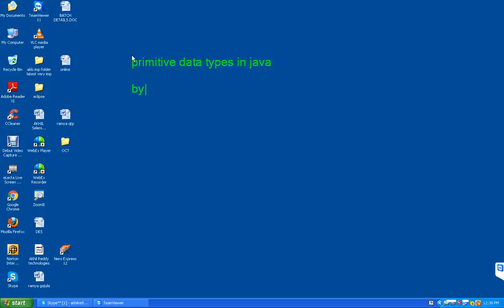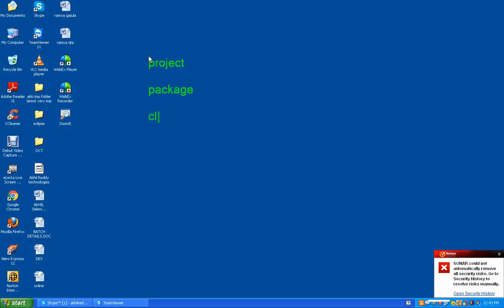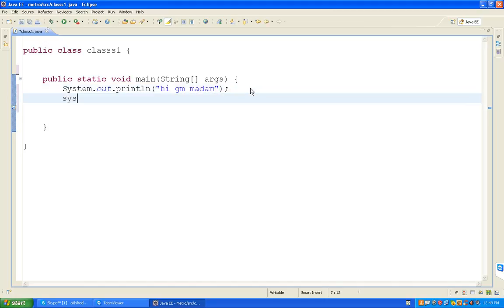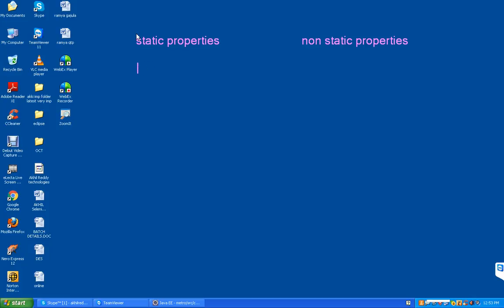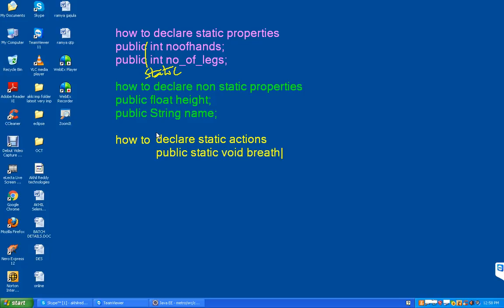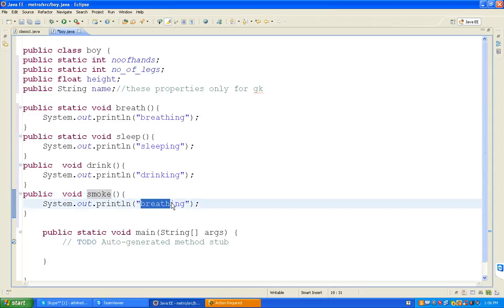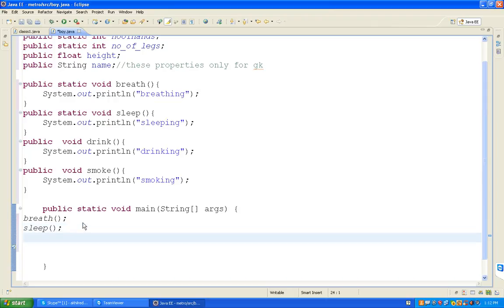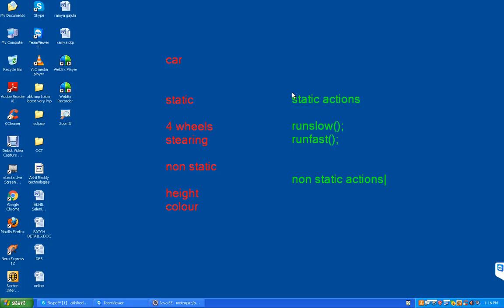STATIC,NON STATIC METHODS IN JAVA